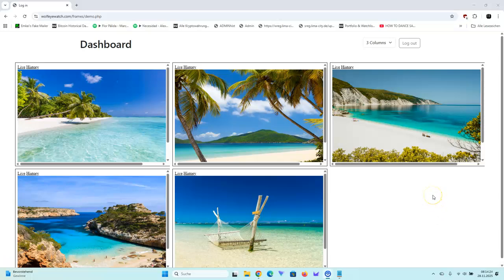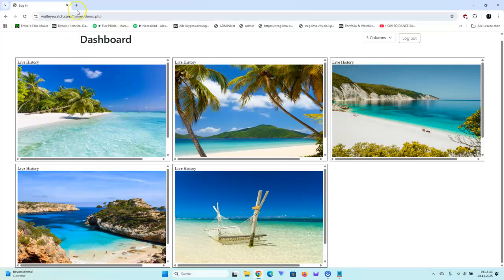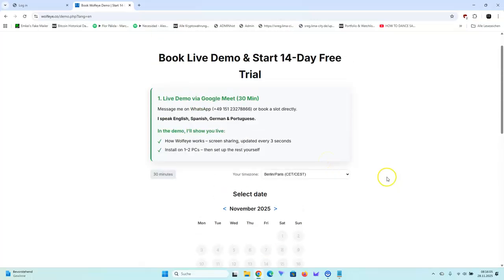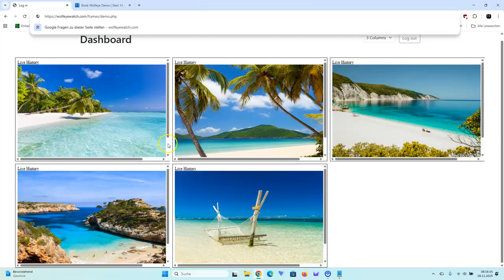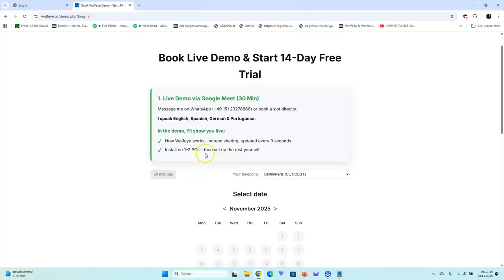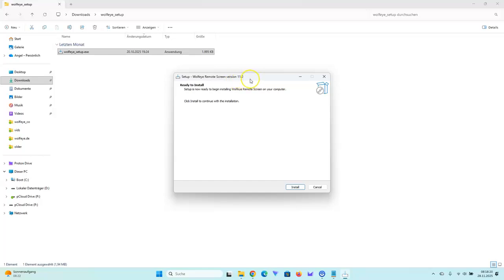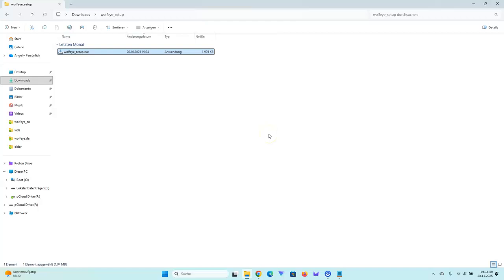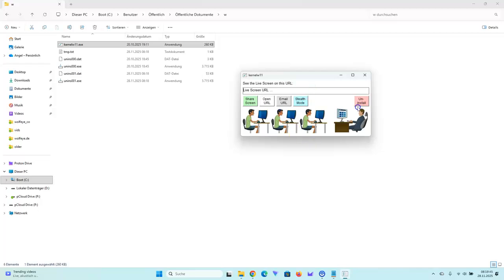Discreet Employee Monitoring Live Screen View on Company PCs Without Interrupting Work INSTALLAT